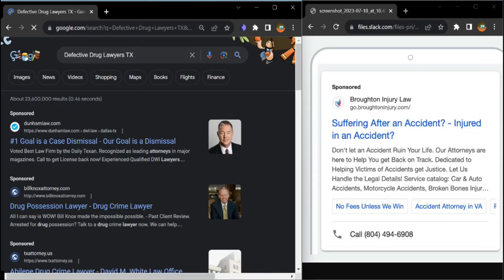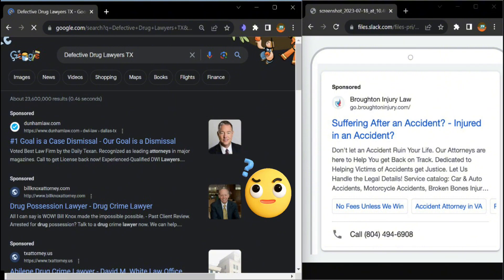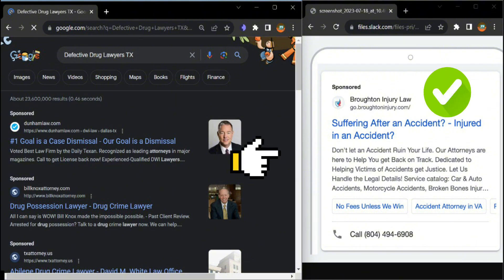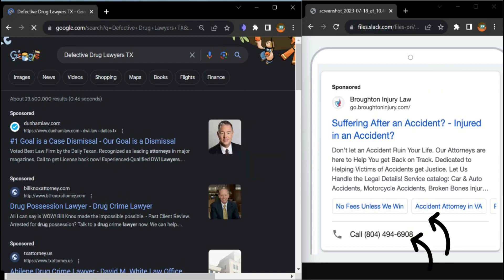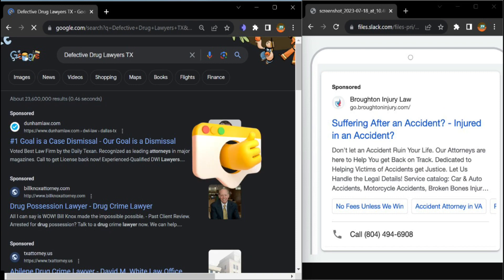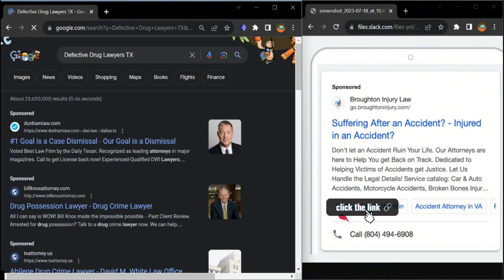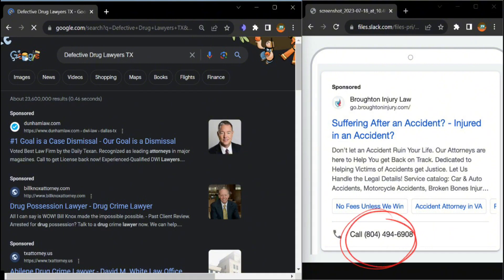Dunham & Jones: Google Ads Errors and Fixes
Elevate your advertising prowess by incorporating callout extensions strategically and mastering the nuances of pinpointing and troubleshooting Google Ads errors like a seasoned pro.

USEFUL RESOURCES